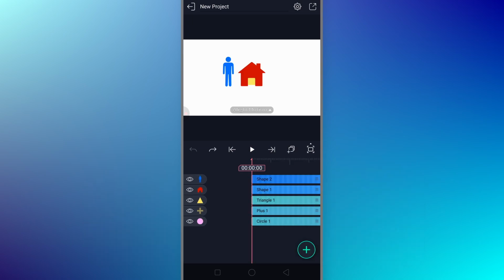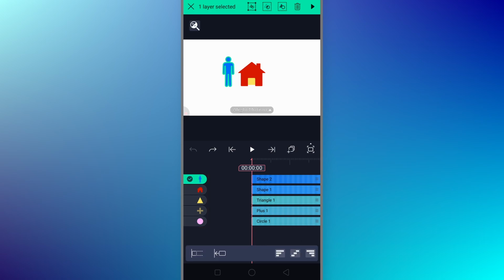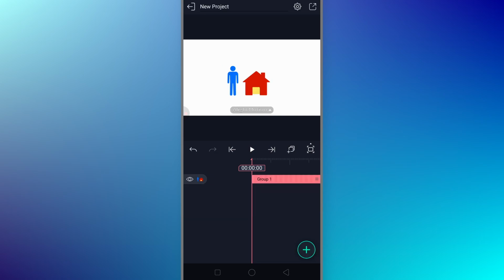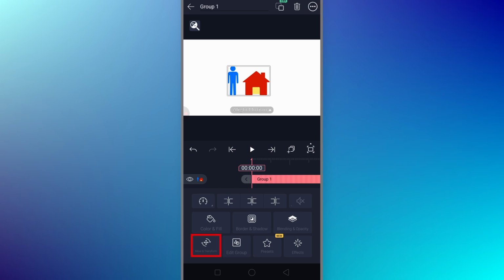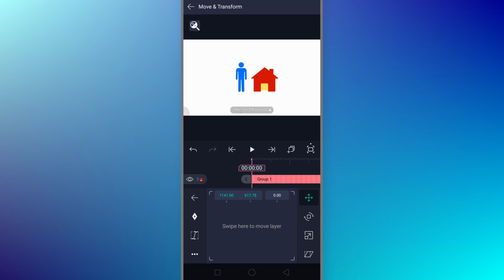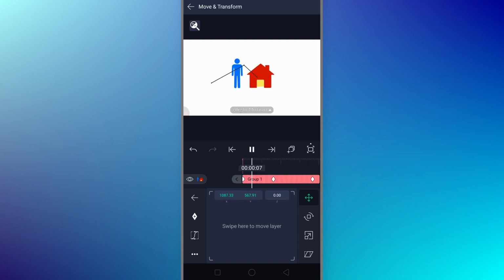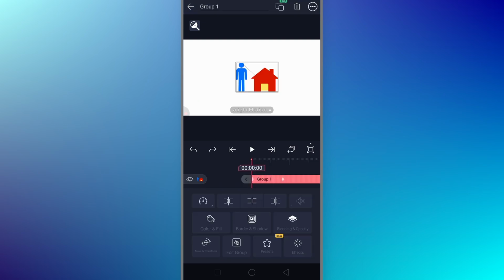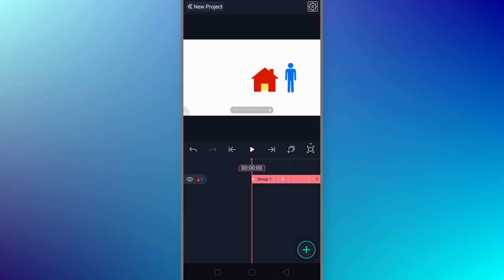How To Group in Alight Motion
Learn how to group layers in Alight Motion with this simple tutorial! This video will guide you through the steps to organize your project by grouping different elements together, making it easier to manage and animate multiple layers at once. Whether you're working on a motion graphic or a complex animation, grouping layers helps streamline your workflow. Master how to group in Alight Motion and enhance your video editing and animation projects!